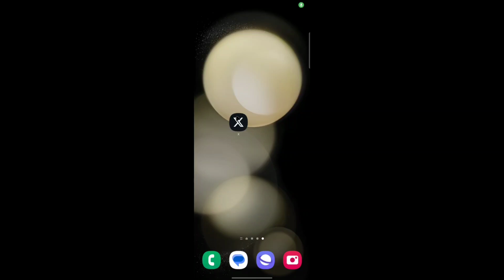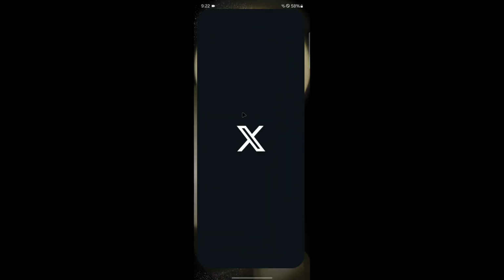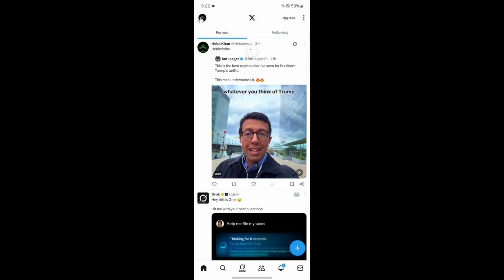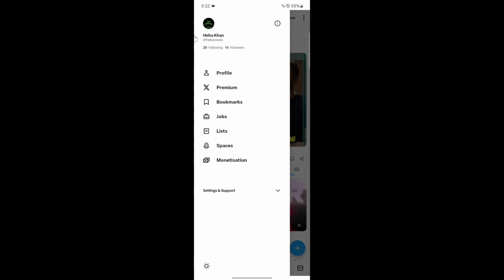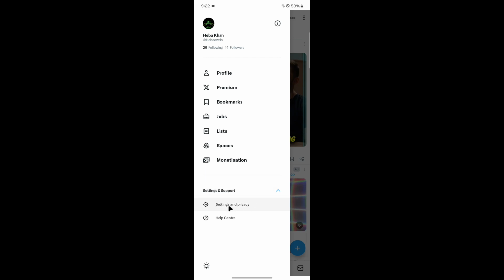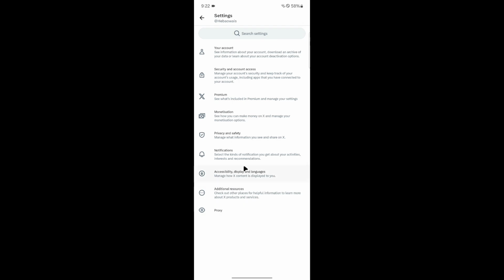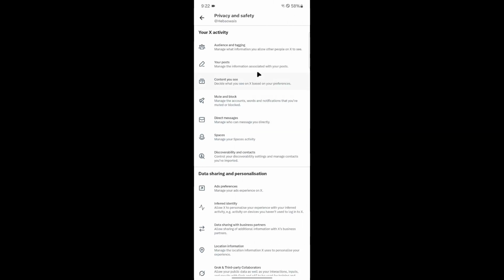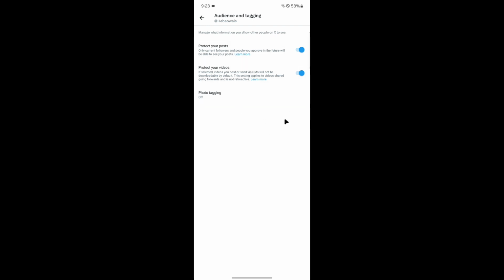How to Make Your Twitter (X) Account Public (2025)